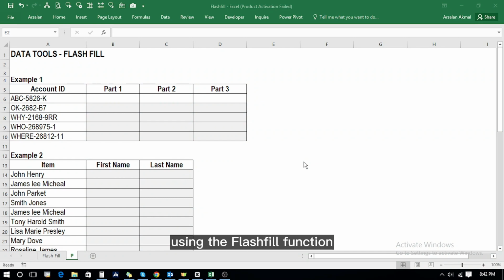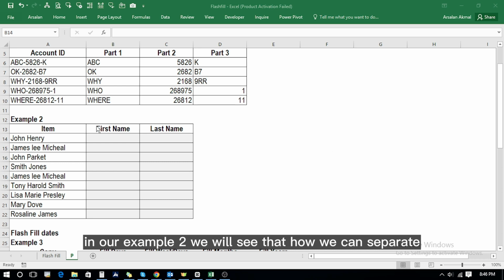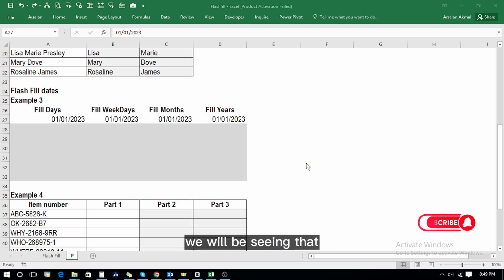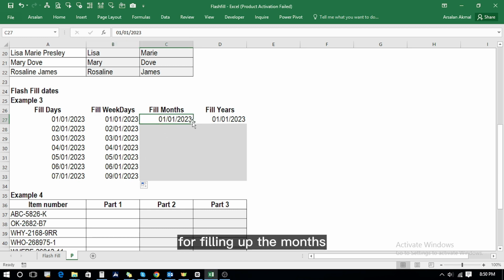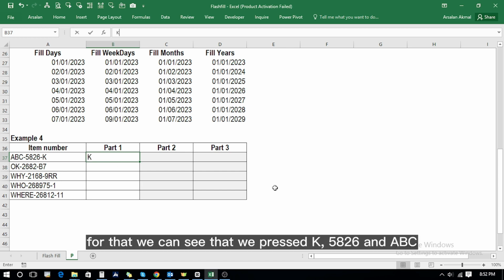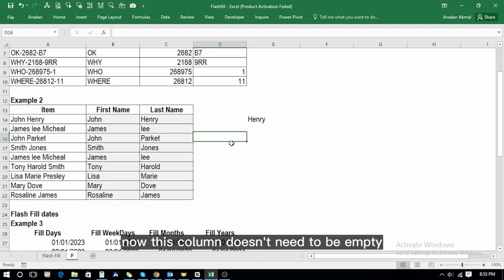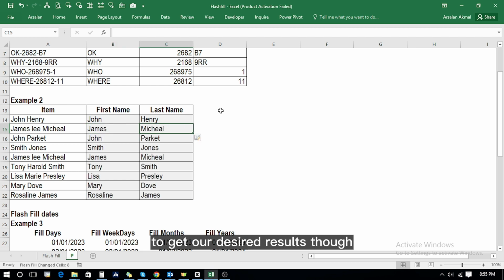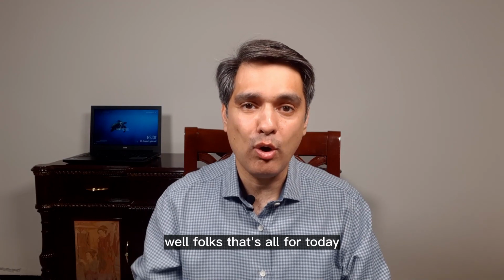Artificial intelligence in Excel - Flash Fill For Time Saving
Flash Fill in Excel is a similar feature to Autofill except that it fills the values based on a certain logic. This logic being derived automatically once Excel sees a pattern in the data.
There are multiple ways you can use flash fill:
1. Use shortcut key for Flash fill in Excel: Control + E
2. Pull down the values with the fill handle and then select Flash Fill
3. Go to Home / Fill / Flash Fill
4. Start typing the 2nd value and once Excel recognizes the pattern, you will see the results shown in the cells. Just Press Enter.

If Excel's Flash Fill is not working? Check out 07:08.
You can only apply Flash Fill close and adjacent to your data set. You can also apply Flash Fill one column at a time. For example to split first name and last name, you can do the first name first and then do the last name separately. For Flash Fill to work it also needs to recognize a pattern. For really messy data, it might not find a consistent pattern.

If for some reason Excel doesn't show you the Flash Fill preview, it might be turned off in your Excel Options. To make sure Flash Fill is turned on go to File - Options - Advanced  Editing Options - put a check mark in the "Automatically Flash Fill" box.

Timeline:-
0:00 - Intro
0:46 - Splitting data
2:30 - Auto filling dates
4:15 - Rearranging data
4:37 - Reasons for Flash fill not working
7:08 - Wrap up